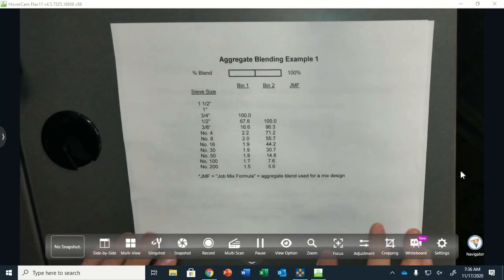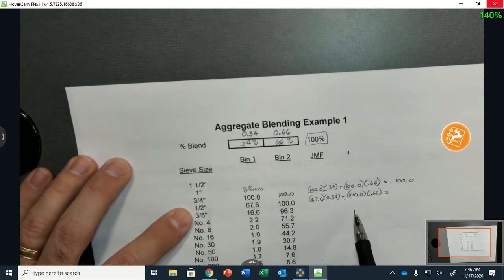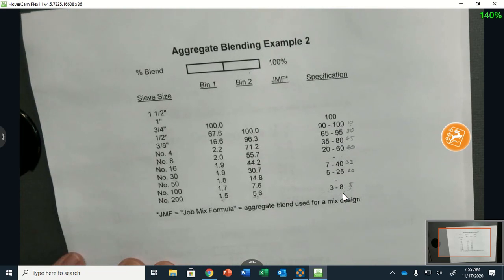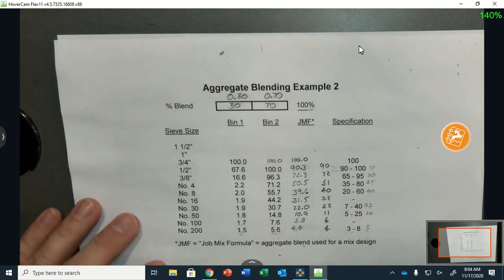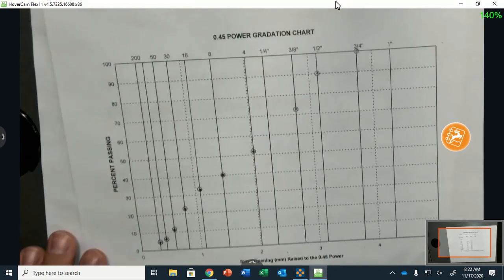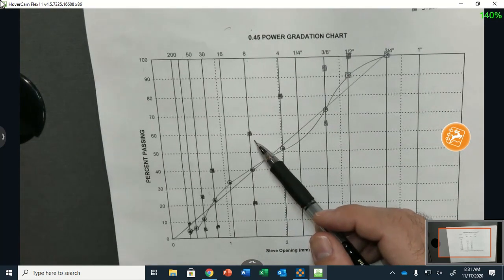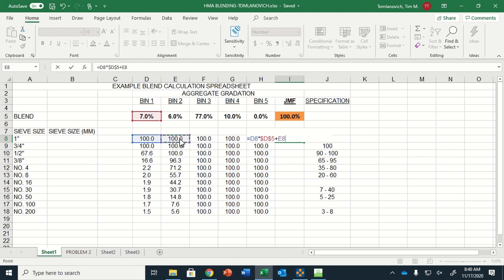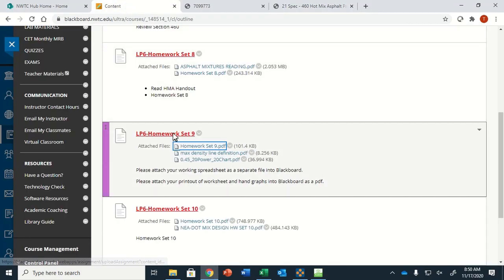Aggregate Blending Lab Lecture